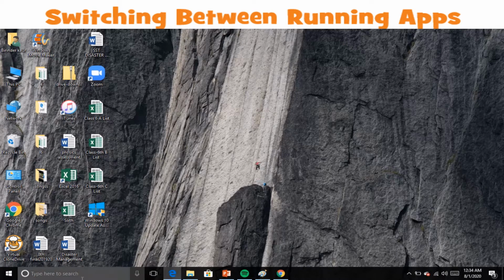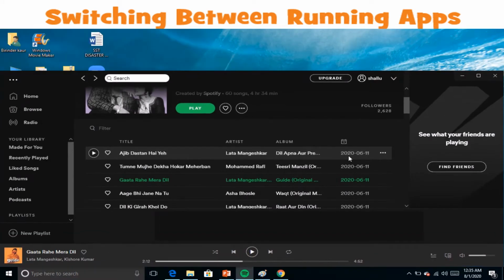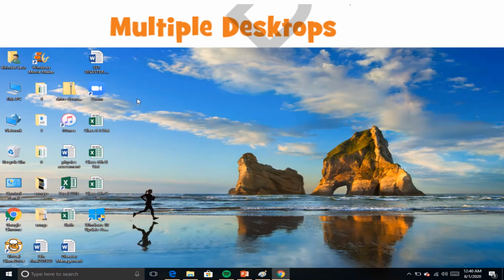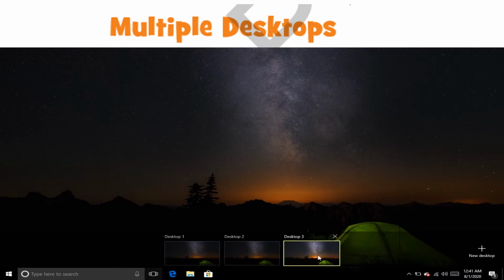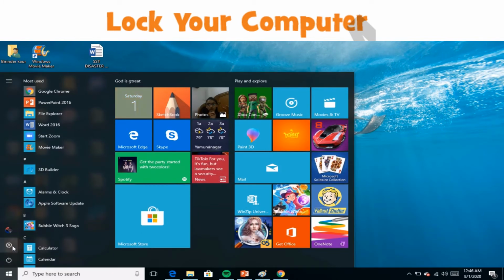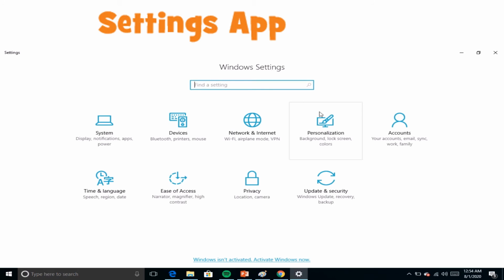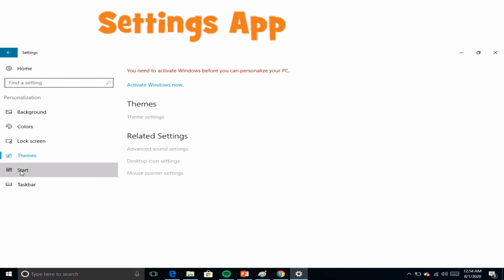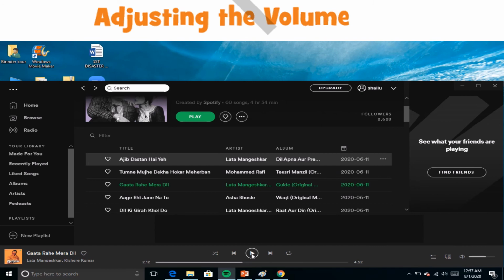Ch 3 class 4 Windows